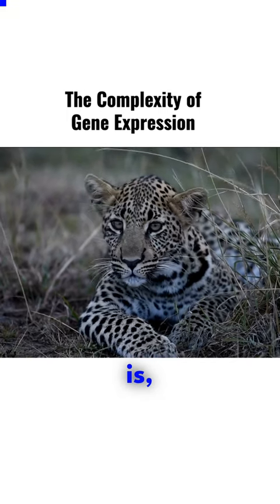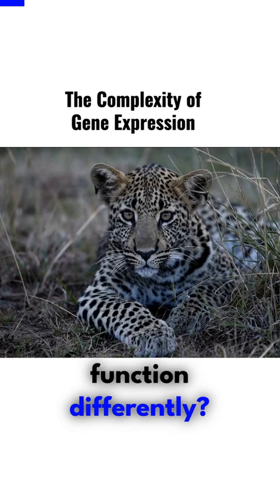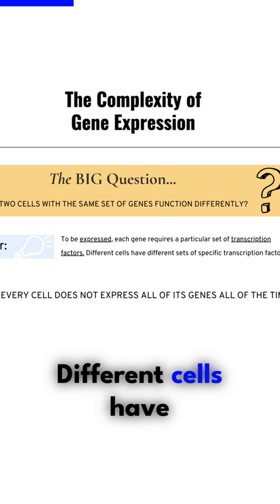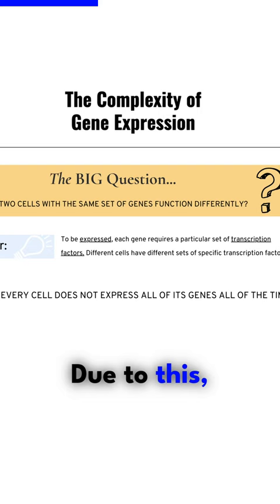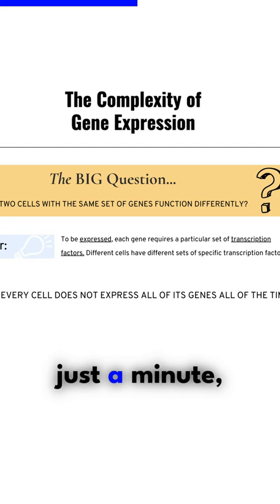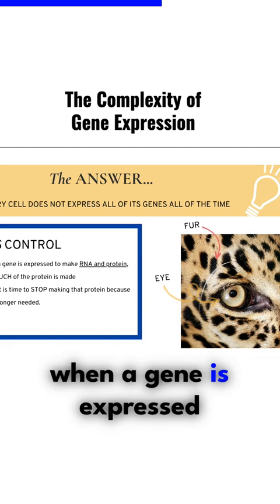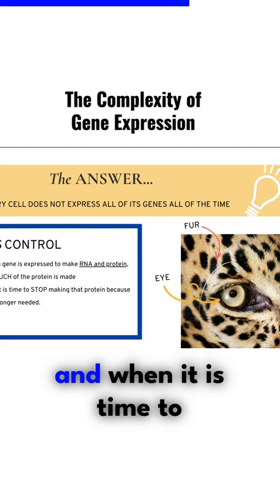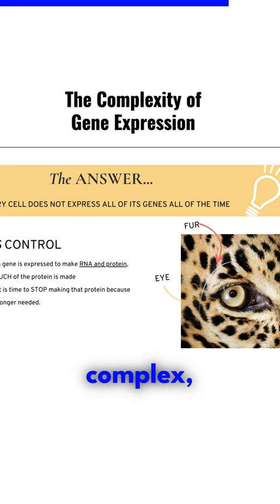The complexity of gene expression - Transcription Factors!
Transcription factors keep eye cells expressing the correct proteins. P.S. See the full lecture 😄